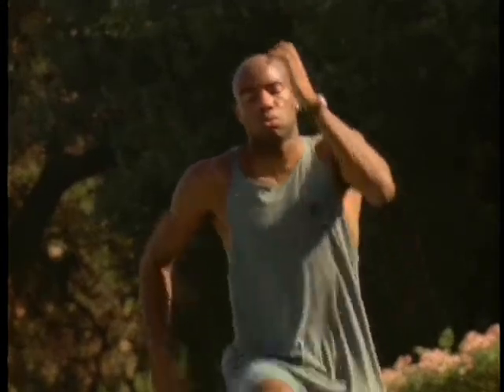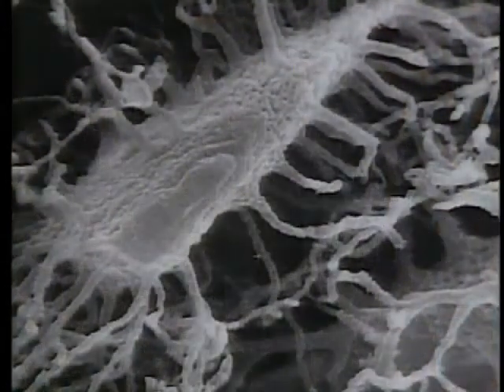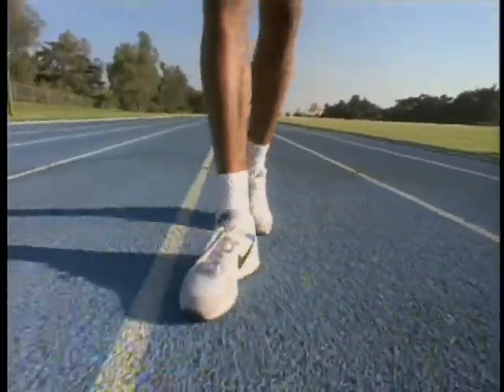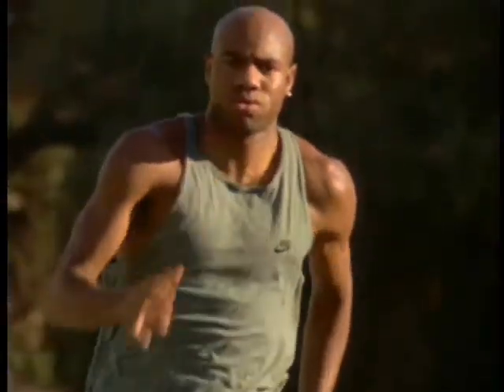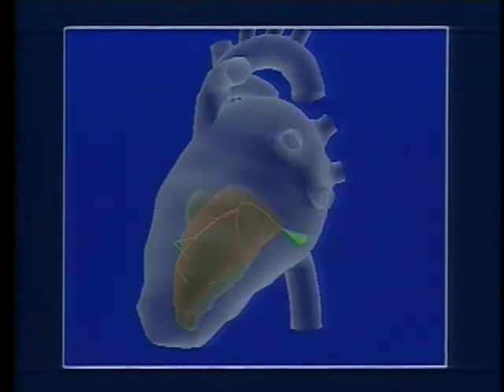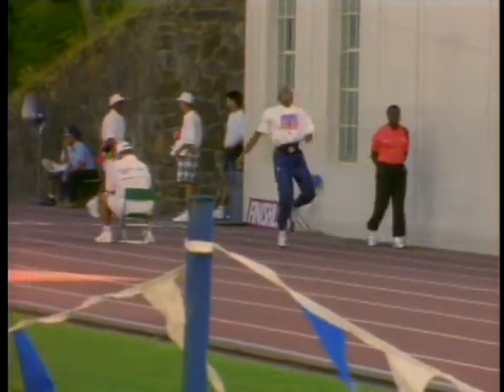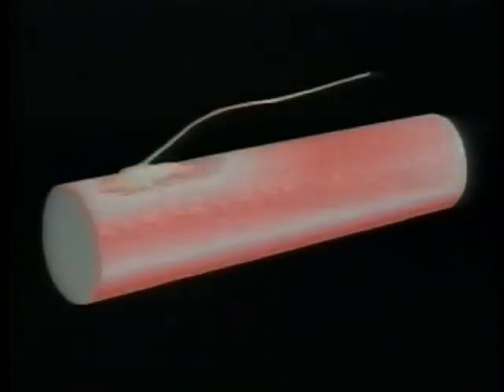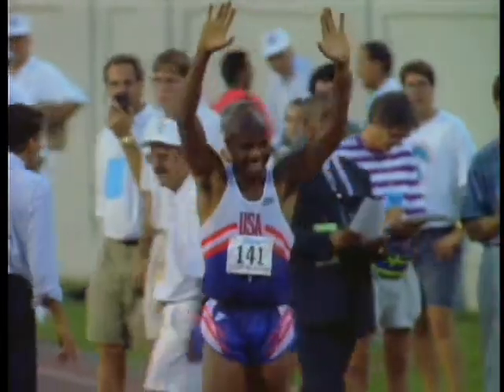Mike Powell Muscles Circulation 17 min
Muscles, Circulation, & Respiratory bio stuff from inside out